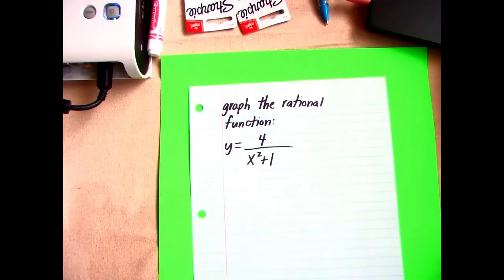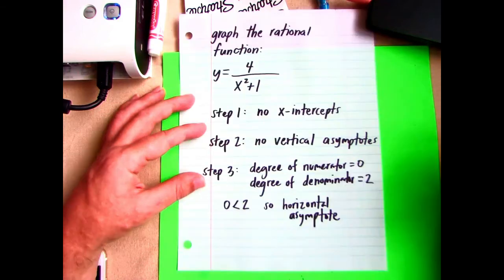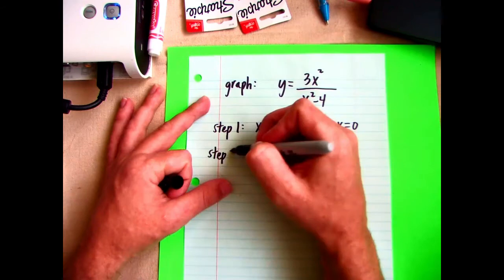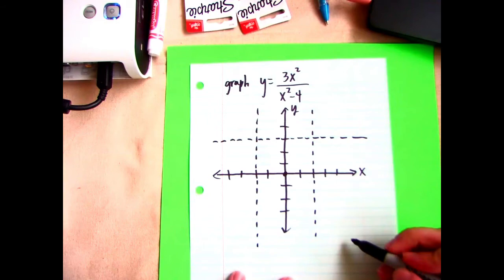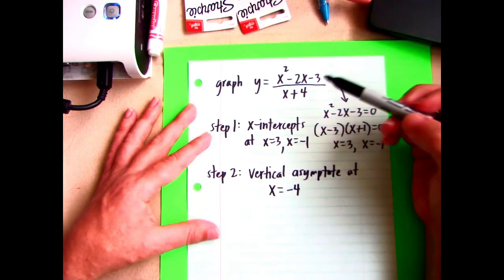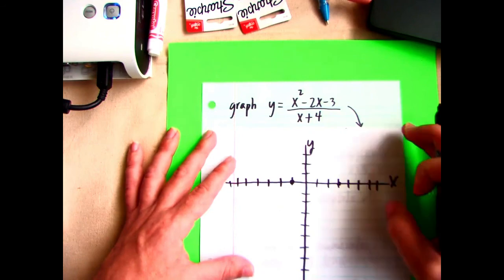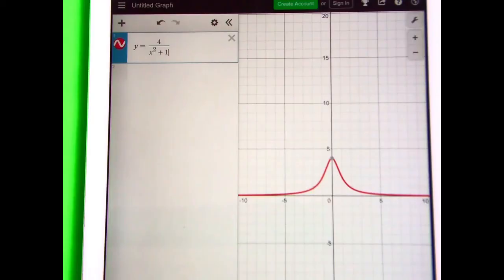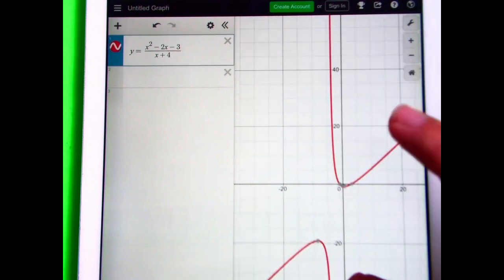Rational Functions Higher Degree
Graphing Rational Functions with higher degree polynomials in the numerator and denominator.

Sorry about the lagging video, I'll try to correct that on future videos.